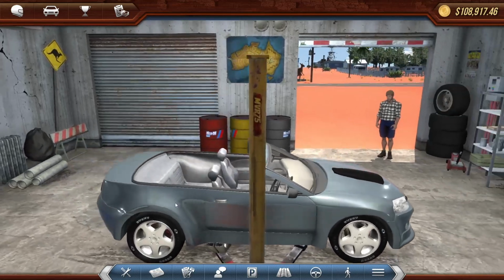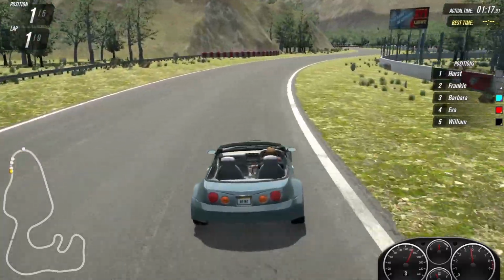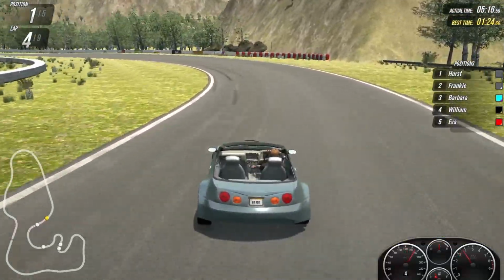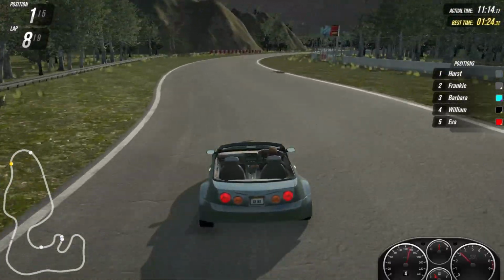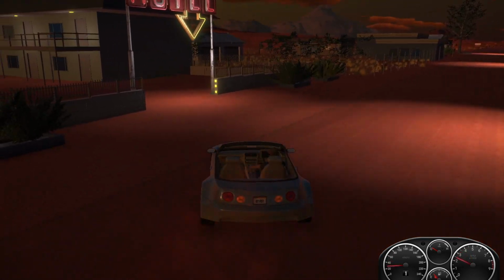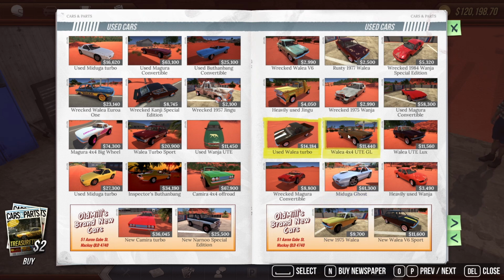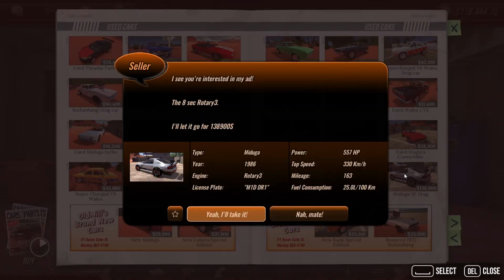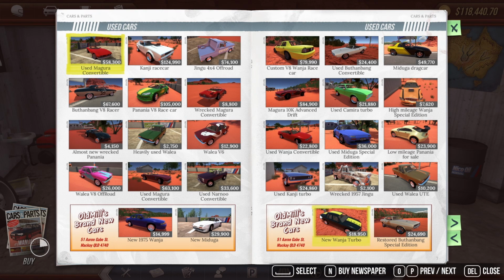Revhead: Episode 34 - New Track!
Revhead is a car racing simulation game, where you have to build your own race car. You start your journey somewhere in a small village in Australia. You have to think as a real Revhead! With tons of parts and cars, the combinations seem endless. I really need to tweak and learn from every part and decision I make. Join me as I buy or sell cars and components, fix and tweak my cars to make it the fastest around on several different tracks.

Windows 10
Intel® Core™ i7-7700HQ CPU @ 2.80GHz
32 GB RAM